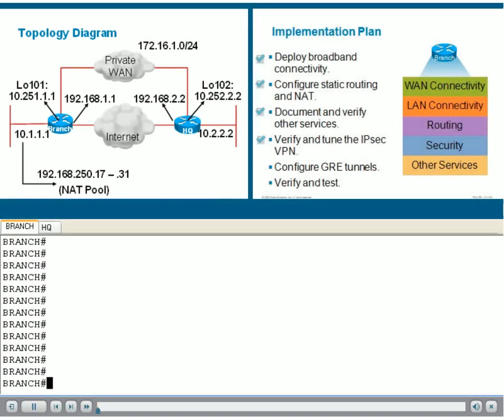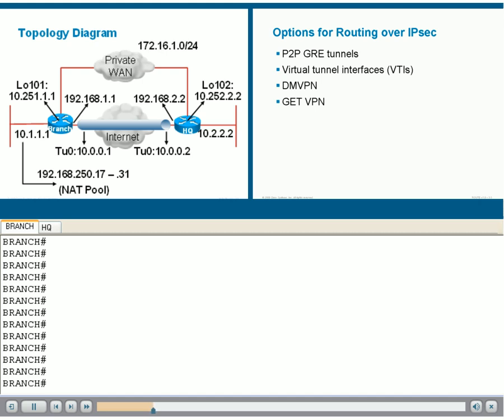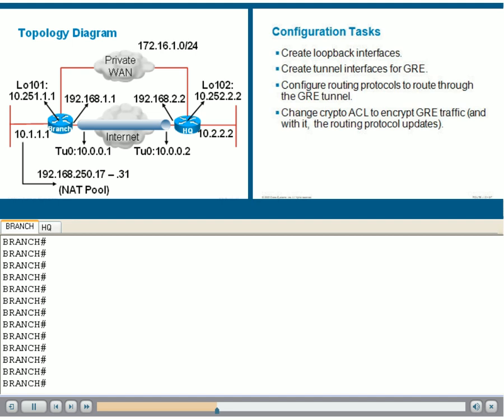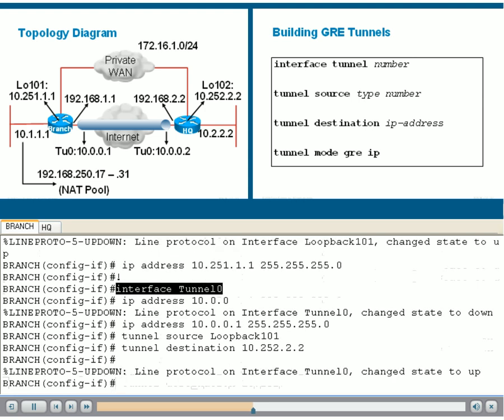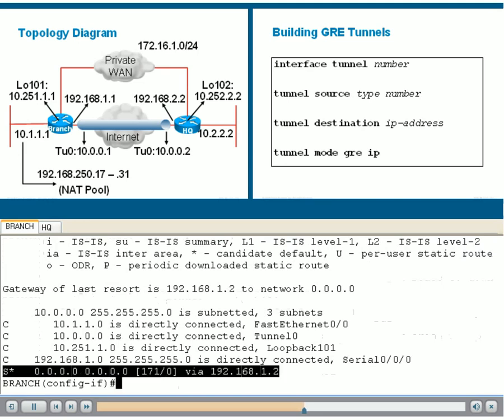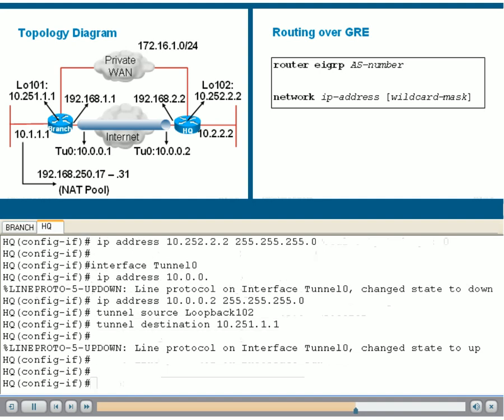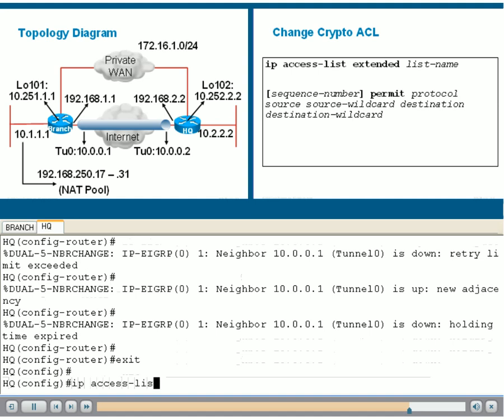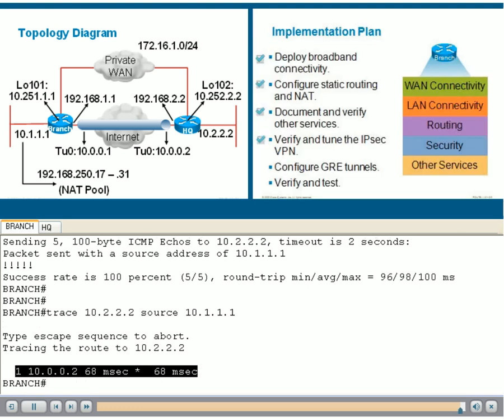routing for offices and mobile workers - 6 - configuring GRE tunnels